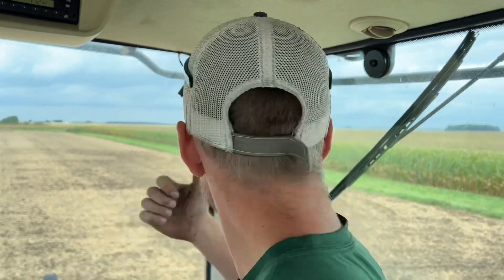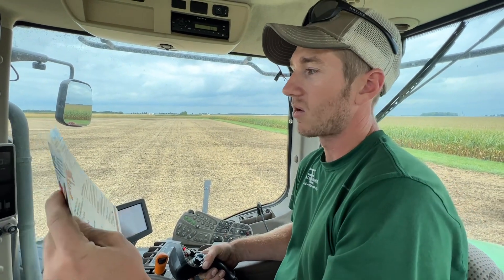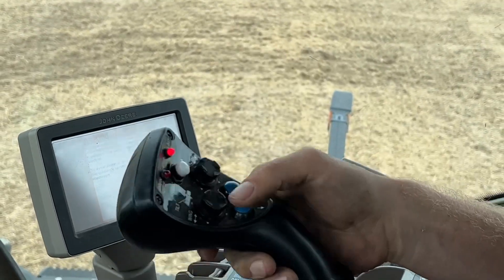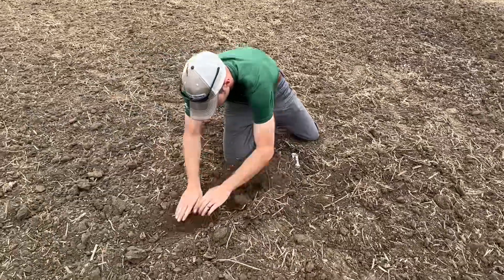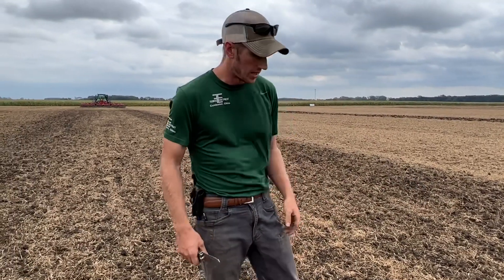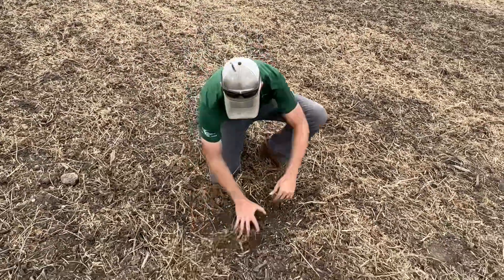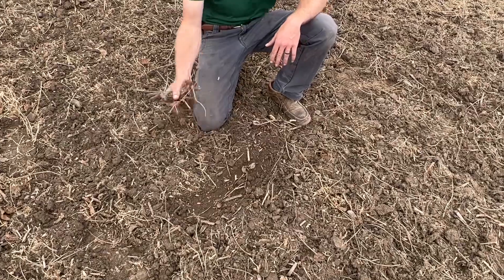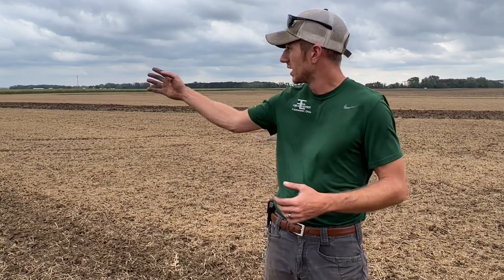Salford Halo VRT: Making Adjustments on The Go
In this video we talk through the capabilities of the Joystick option for the VRT, how easy it is to use and what it can adjust. In this video we ran a pass starting at the least aggressive angle and kept increasing angle from 2 to 14 through the field and them walked that pass to show you the differences. No other tool can offer the different looks and adapt like the VRT can.